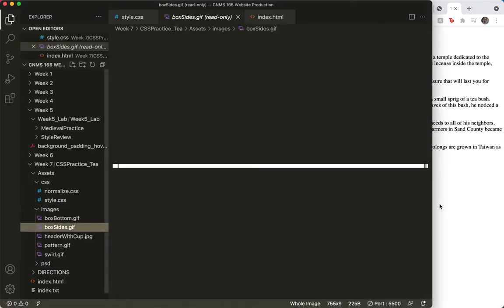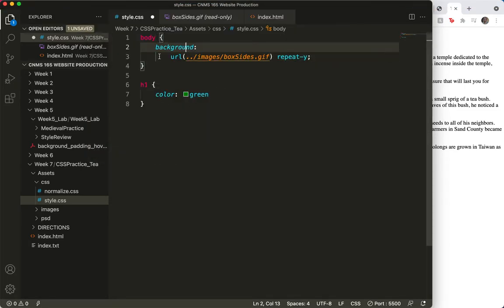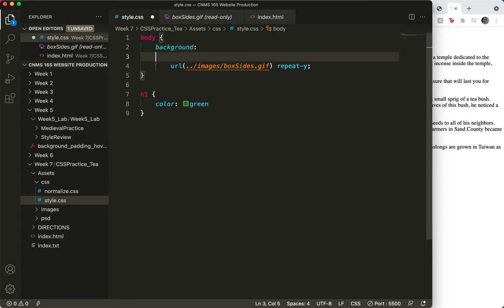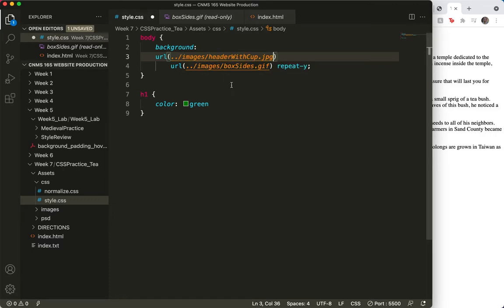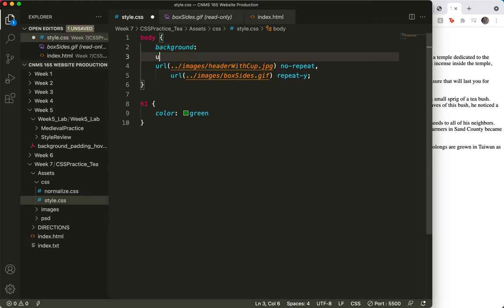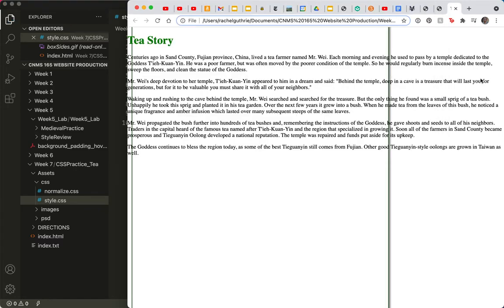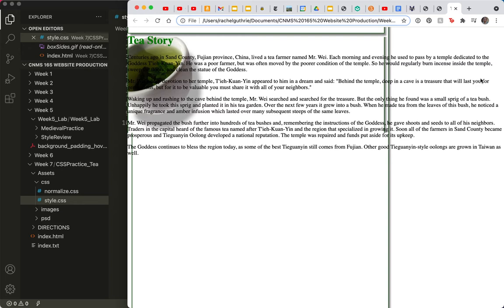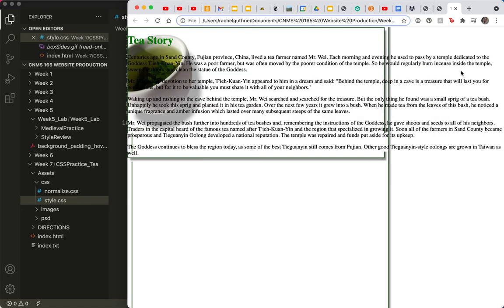Lab 7 (part c)